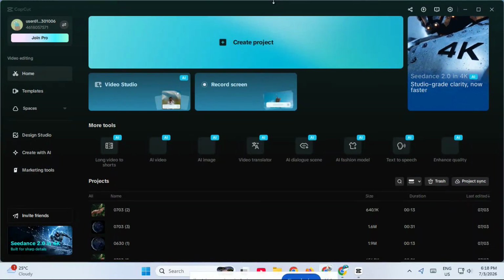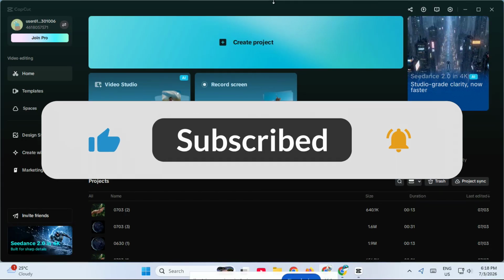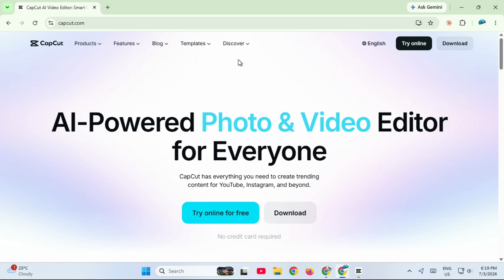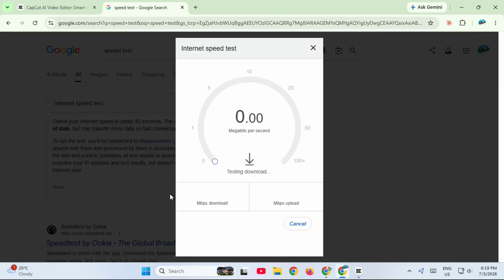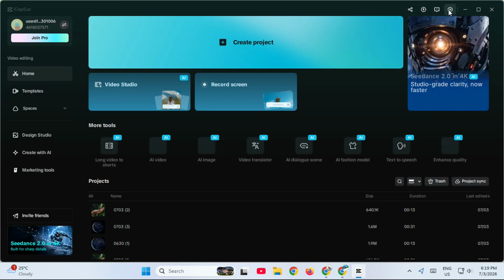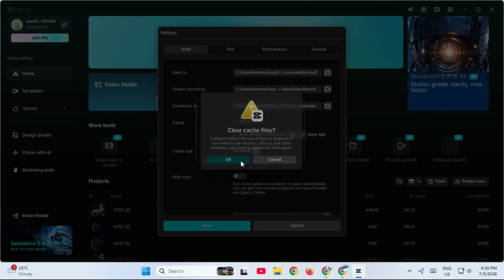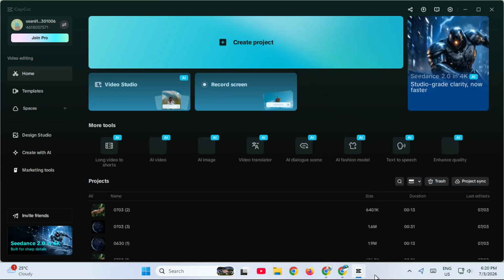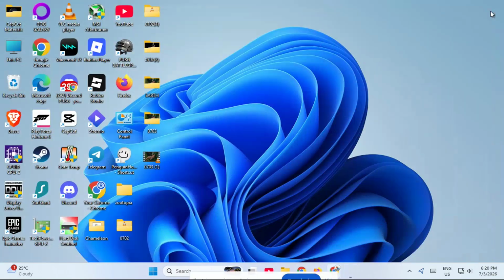How To Fix CapCut Freeze Problem (Easy Guide)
Learn how to fix the CapCut freeze problem with simple troubleshooting steps. This tutorial covers service status checks, internet connection fixes, updating CapCut, clearing cache, and closing background apps.

🕚Timestamps:
00:00 Intro
00:24 Check CapCut Service Status
00:51 Check Your Internet Connection
01:17 Update CapCut To The Latest Version
01:42 Clear CapCut Cache
02:03 Close Background Programs
02:25 Restart Your Device And Test Again
02:44 Outro

✍️What You'll Learn In This Video:
• How To Check CapCut Service Status For Freezing Issues
• How To Fix CapCut Freezing With Internet Connection Troubleshooting
• How To Clear CapCut Cache To Improve Performance
• How To Close Background Programs To Stop Lag And Freezing
• How To Restart Your Device To Refresh CapCut

💡Pro Tips:
• Make sure your device has enough free storage space for smooth editing.
• Use stable Wi-Fi when working with cloud projects or online assets.
• Keep CapCut updated to avoid bugs and performance issues.
• Clear cache regularly if you edit often.
• Close extra apps before editing large videos.